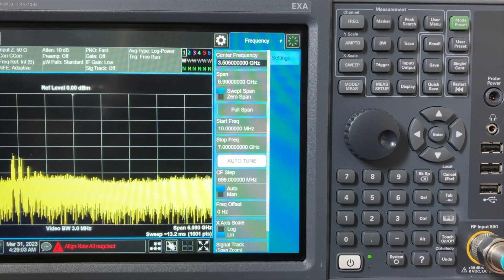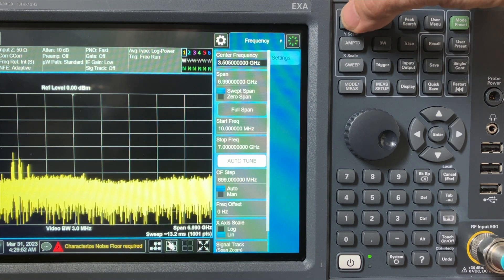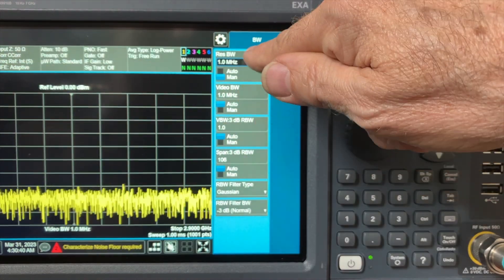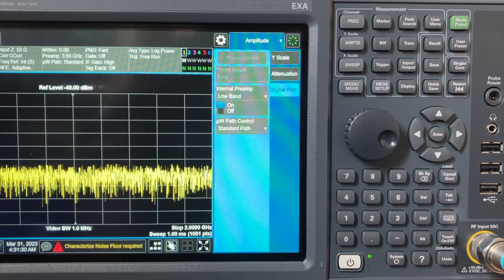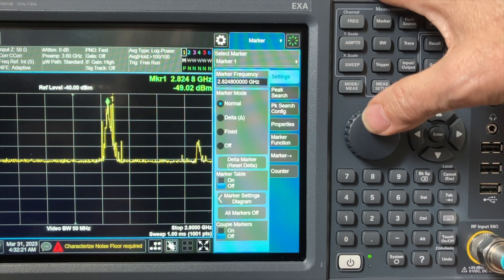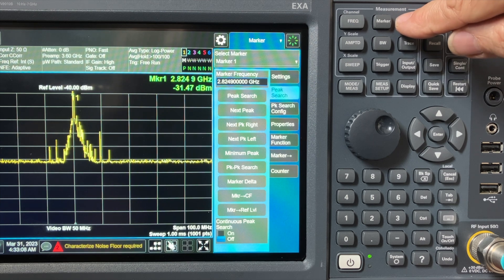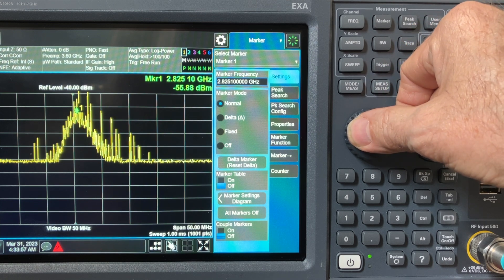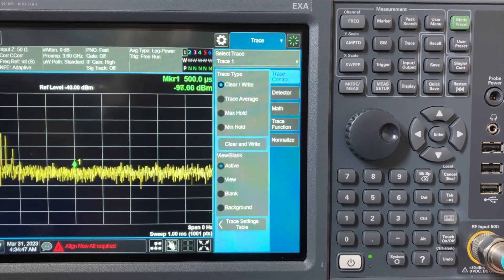Tutorial Part 1 of 3 – Identifying Possible RF Signal Interference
The Institute for Telecommunication Sciences (ITS) produced a series of subject matter expert (SME) talks on the practical aspects of radio operations, maintenance, and troubleshooting for the US Antarctic program in Antarctica, particularly, at the McMurdo and South Pole Stations. This is the first of a three-part short video tutorial series on identifying characteristics of a possible interfering signal.

Frank H. Sanders, Author and Narrator; Kenneth R. Tilley, Producer